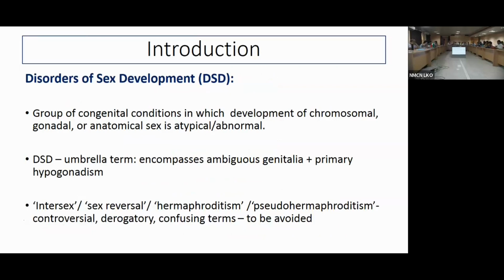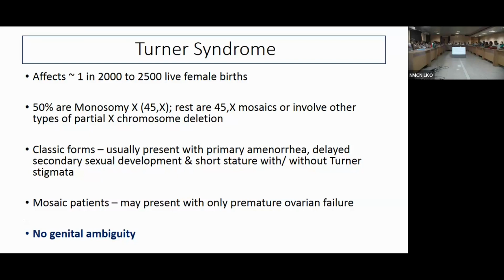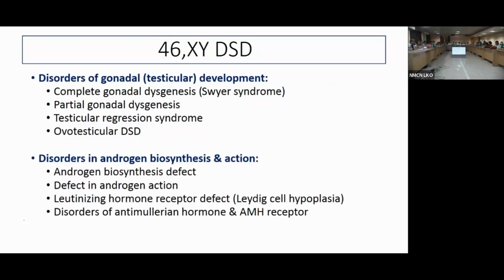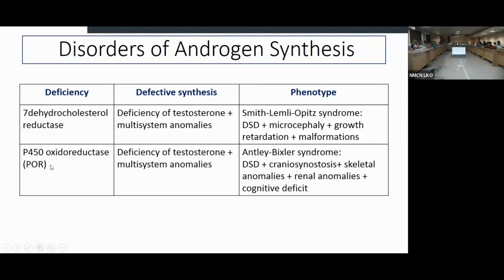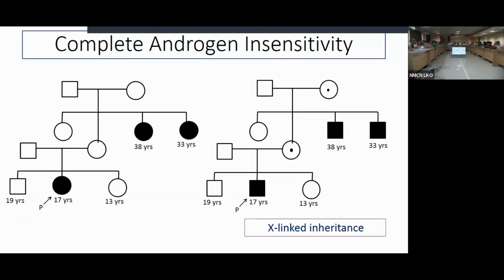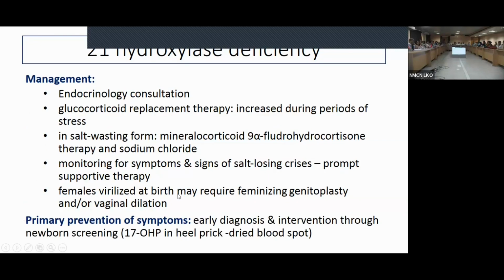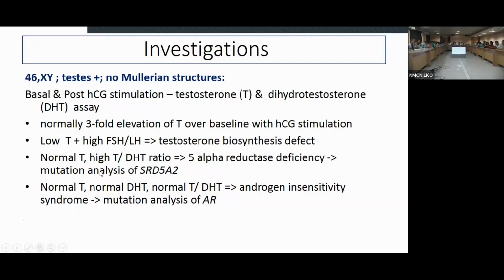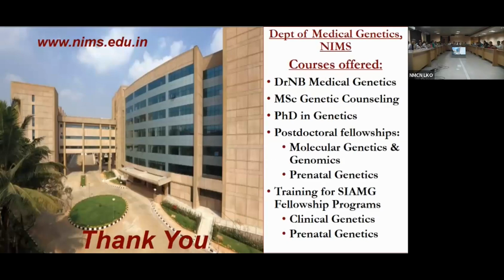Approach To Disorders of Sex Development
APPROACH TO DISORDERS OF SEXUAL DIFFERENTIATION
MedEClasses Approach to Disorders of Sexual Development
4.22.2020 PedsUroFLO Lecture - Introduction to Disorders of Sexual Differentiation (DSD)
Disorder of sexual development TOG 2020
Disorders of Sexual Differentiation - Dr. S.P.Karamath
Development of Sex & XY Females | NEET PG 2021 | Dr. Shonali Chandra